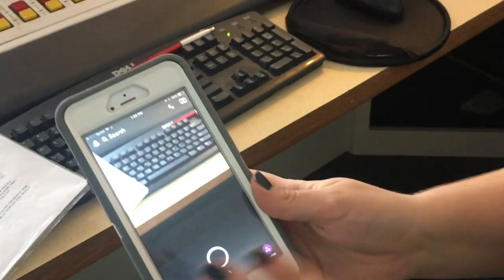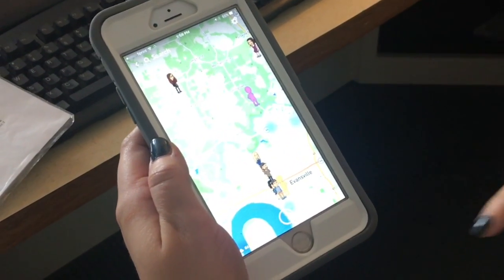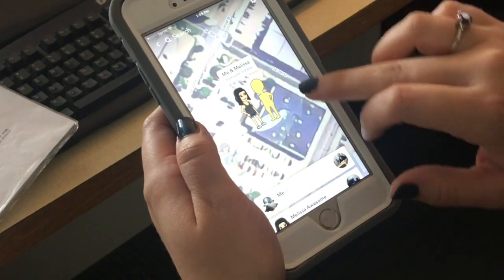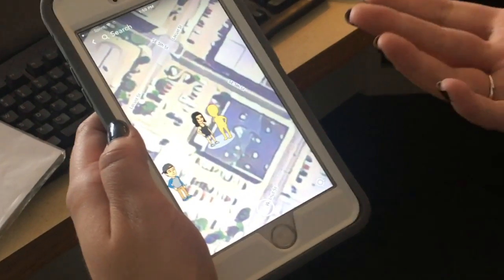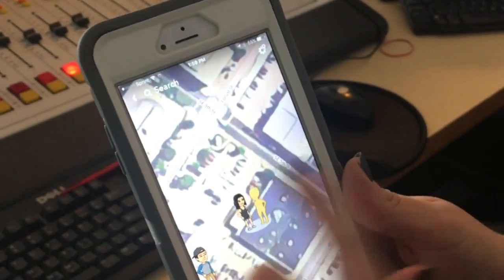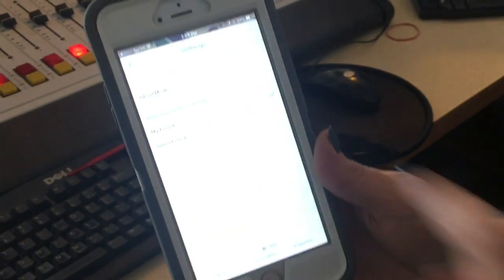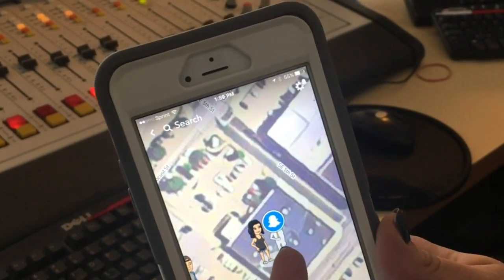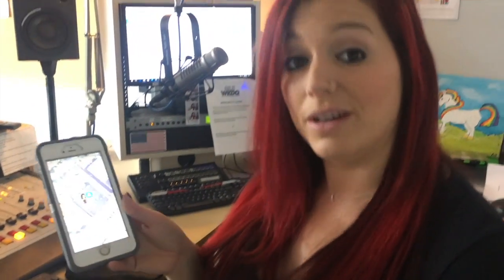How To Hide Your Location on Snapchat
Snapchat has a new feature where you can see all of your friends locations. Which is cool in theory, but it has a lot of parents worried. Here's how to turn it off!